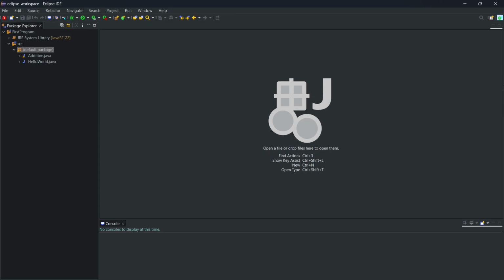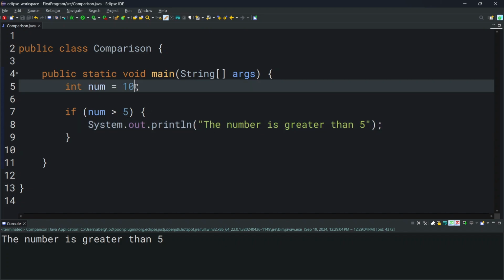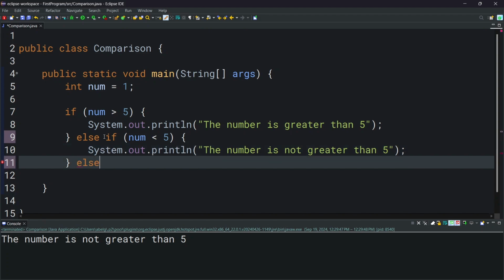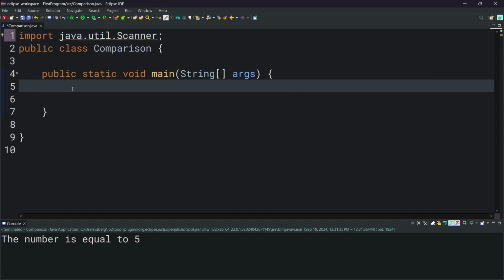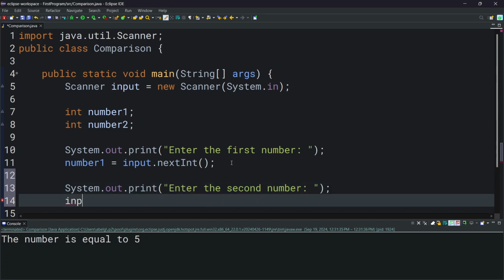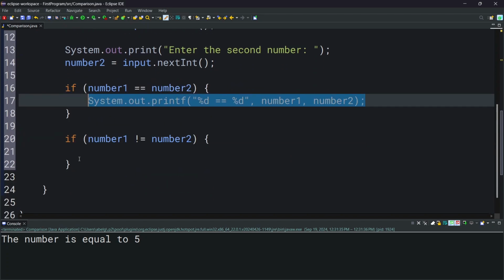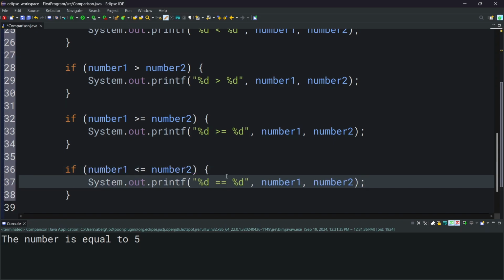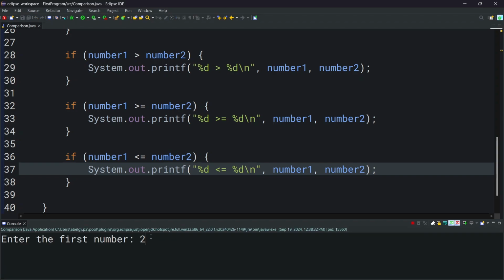Object Oriented Programming in Java: Conditional Statements | Part 4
In this tutorial, we dive into the use of conditional statements in Java. You'll learn how to implement if statements to perform comparisons between two values entered by the user. We explore how to use comparison operators to evaluate conditions. This lesson will help you understand how to control the flow of your Java programs based on conditions, allowing your code to make decisions and execute specific blocks of code accordingly. Ideal for beginners looking to gain a strong foundation in conditional logic in Java!